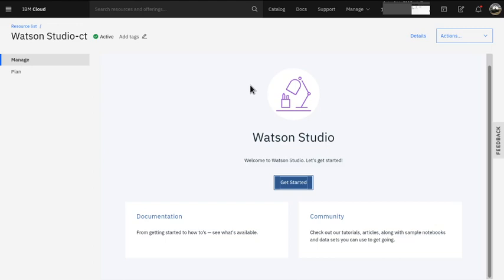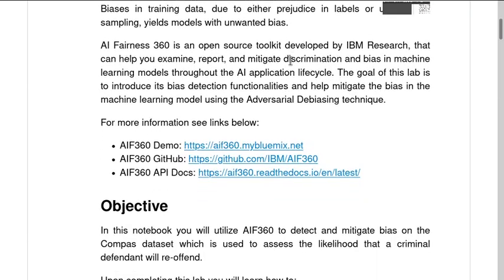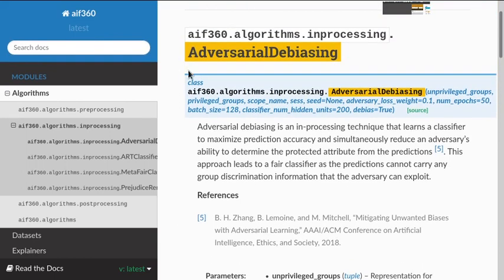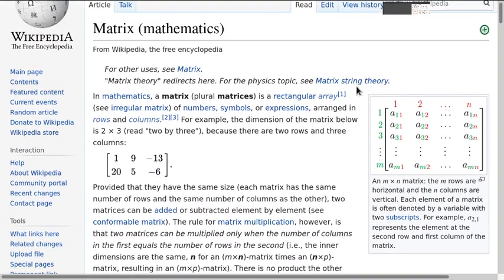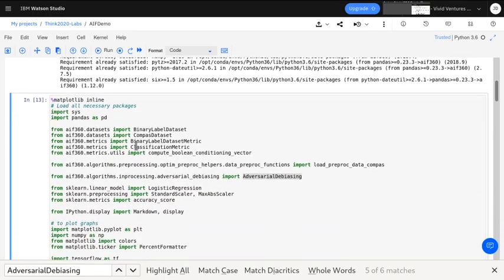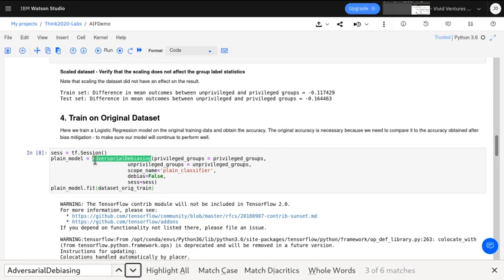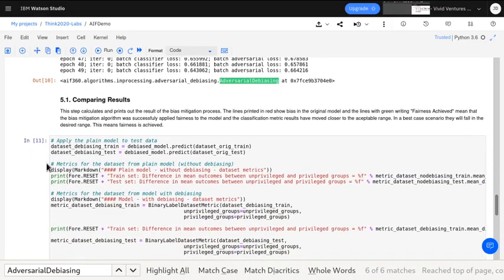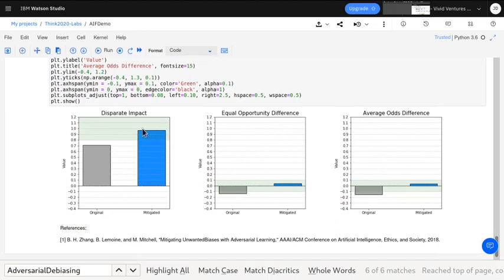Think2020 Session 1221 AI lab1 AIF360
AI Fairness 360 is an open source toolkit developed by IBM Research, that can help you examine, report, and mitigate discrimination and bias in machine learning models throughout the AI application lifecycle.

Notebook review.

Session 1221: Addressing Bias, Explainability and Robustness of Machine Learning Models using IBM Toolkits.